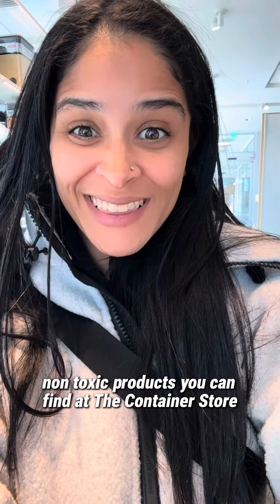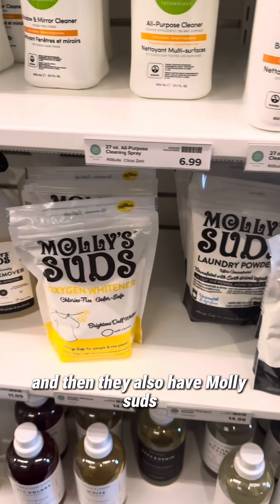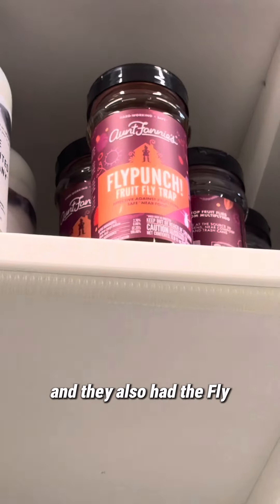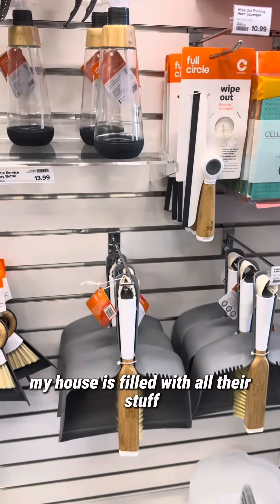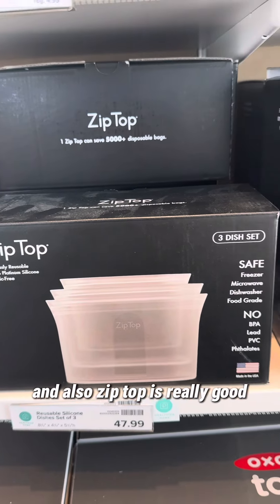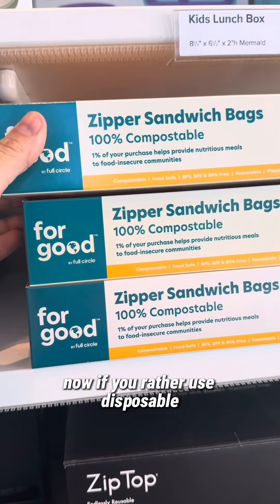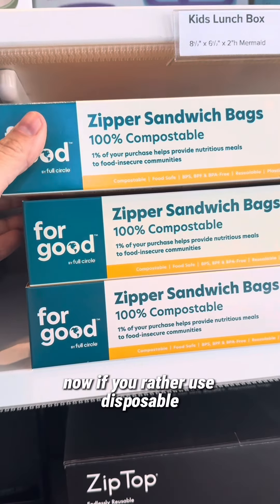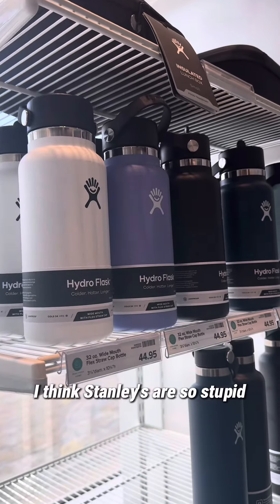Non toxic products at the container store